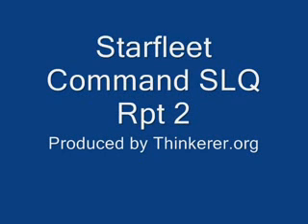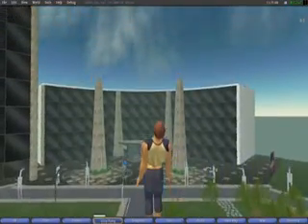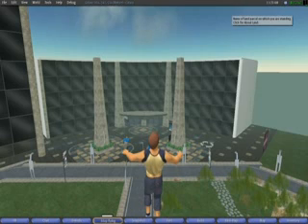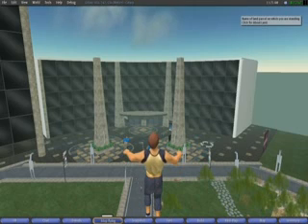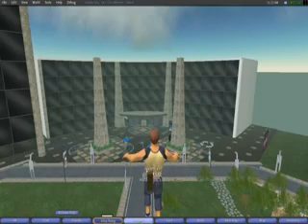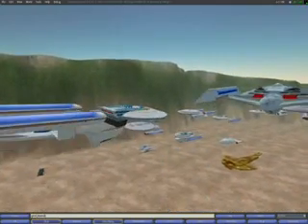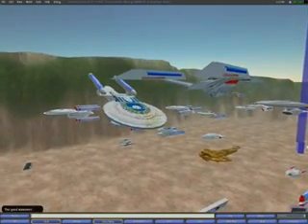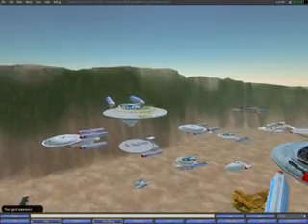Starfleet Command SLQ, Rpt2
The SLQ Command seems to be making effecive contributions to Project Forward without threat to the timeline.  Additional reports are expected.